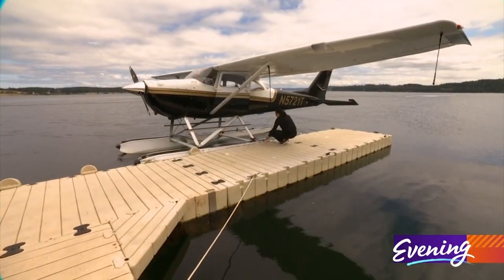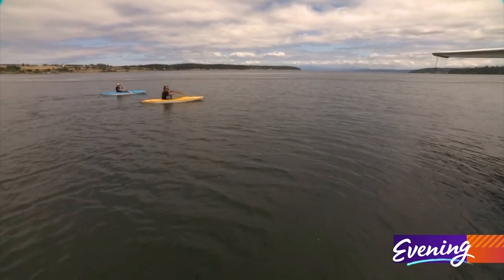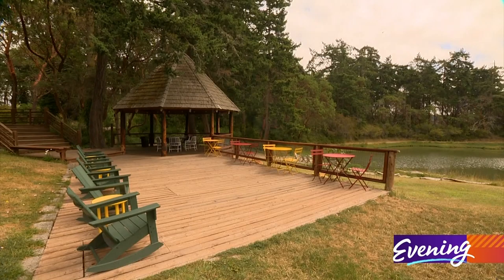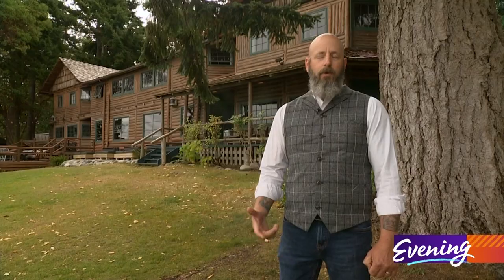Book a getaway back in time at Captain Whidbey Inn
It's a destination travelers have sought out for over 100 years.

Captain Whidbey Inn has sat along the waters off Penn Cove since it was completed in 1907.
"It was originally made as an inn. Judge Still was the original (owner), bought the land and created the inn,” said Doug Mills, general manager at Captain Whidbey Inn.

Inside, guests are immediately taken back in time with many of its original features still standing. Long known as the Whid-Isle Inn, the historic landmark has grown from its original layout of 15 rooms to accommodate a wide range of guests.

"We have different cabins and they're all done uniquely by themselves," said Mills. “Our Lagoon rooms are a little more of our traditional hotel-style rooms with private bathrooms."

But the most popular rooms are inside the main lodge.

"Our lodge rooms or historical rooms with the shared bathrooms in the hallways and just that more historical, 1907 feel to it."

The inn also has a full-service restaurant and an inviting horse-shoe bar to belly up to. Outside, there's plenty of places for guests to relax or just explore the gorgeous grounds.

"We are very family-friendly oriented and they are allowed to come and enjoy.
There are outdoor games, places around the property that are just cute little areas to explore, and kids to run around," said Mills. "We get a lot of people from Seattle who are looking at a place to get out of the city, that they can get away, unwind, relax.”

Recently the inn's owners gave Captain Whidbey a refresh that preserves its past while keeping an eye on its future.

"We try to be careful with any kind of renovations or upgrades that we do so we still keep the integrity of what the building is and what it represents," said Mills.
"Ownership has really taken pride in keeping the nostalgia the way it was but at the same time putting in their new kind of twist."

History and comfort - two things that make guests who stay at Captain Whidbey Inn want to come back again and again.

"They love it. They absolutely love it."